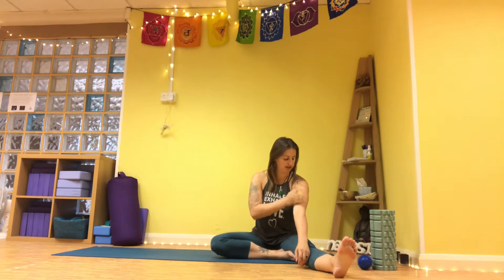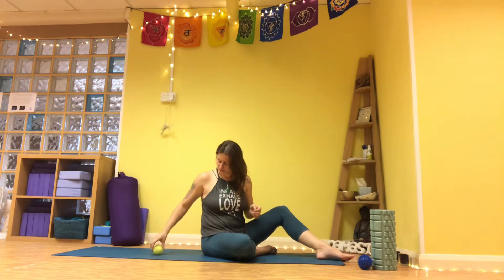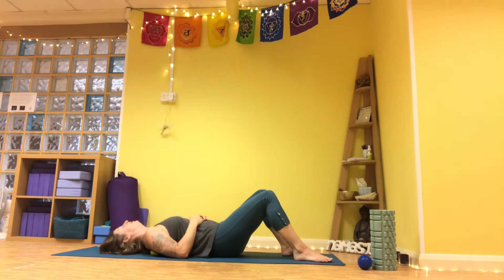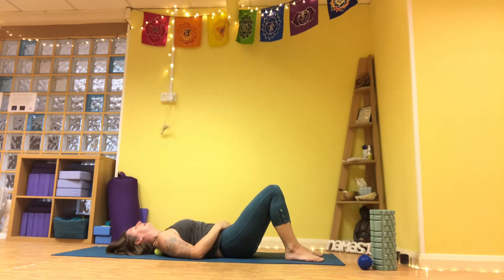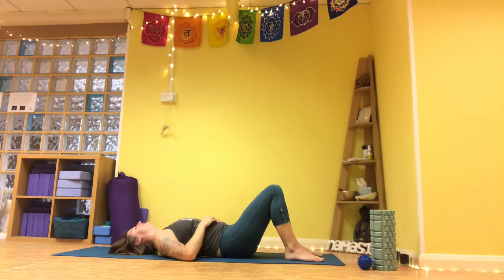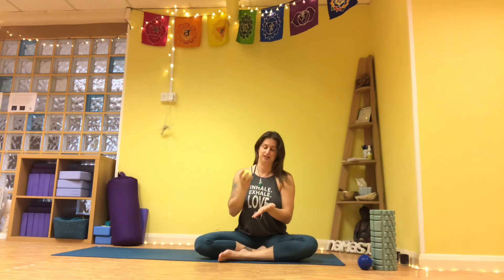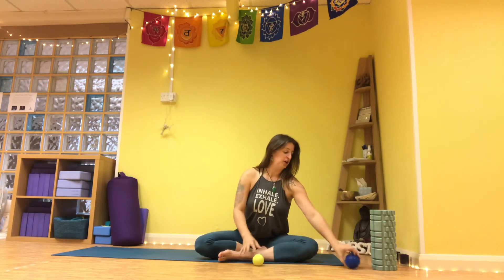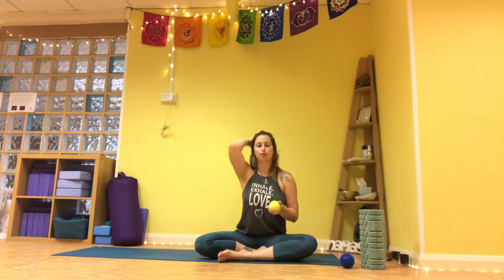Myofascial release to ease tight muscles using foam roller, spikey yoga ball and tennis ball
If you wake up and your shoulders and neck feel tight, go for a long walk and your legs are aching. Really want a massage but see these as a spa treat?
Use these 3 simple props to aid 'Myofascial release' a type of self massage using props to apply gentle pressure to muscles and tissue.
In this video I talk about using a foam roller, spikey yoga ball and even a tennis ball to gently release tension in my shoulders, hamstrings, hip flexors and quads.